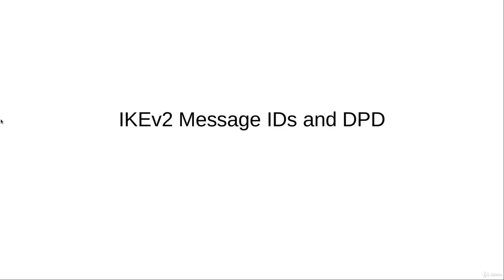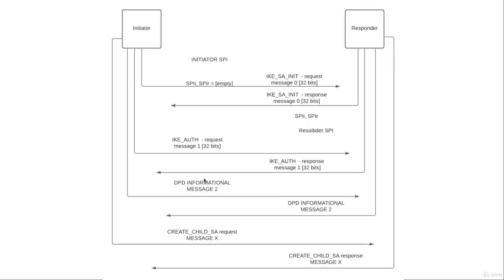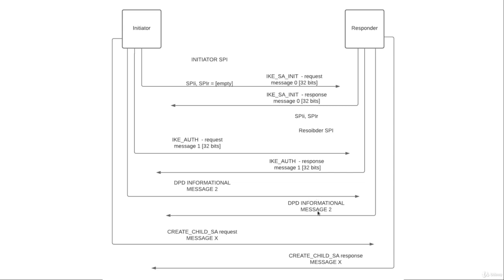Lecture 38: IKEv2 message ids and dpds